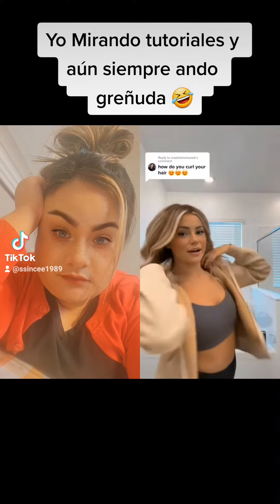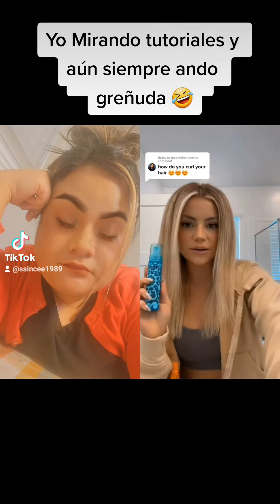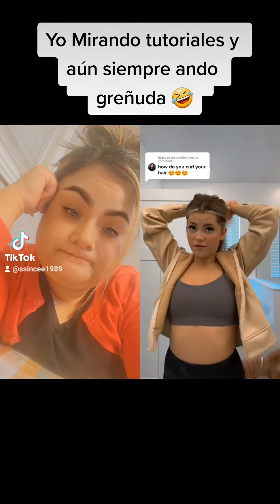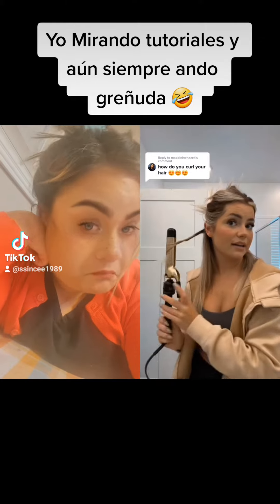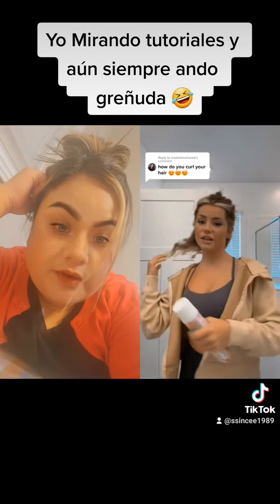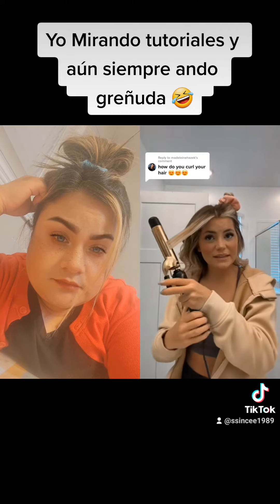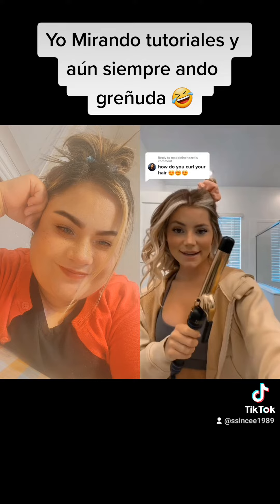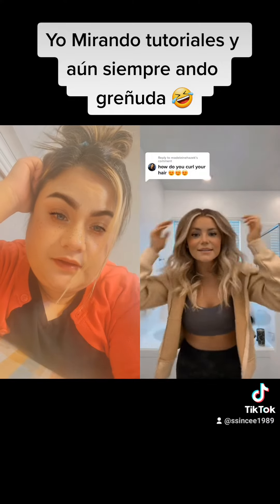January 4, 2023